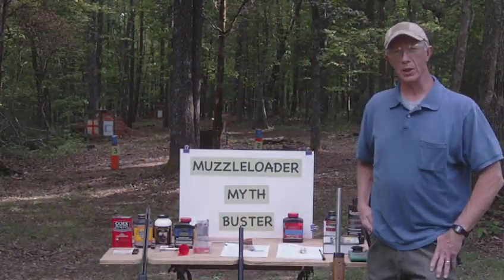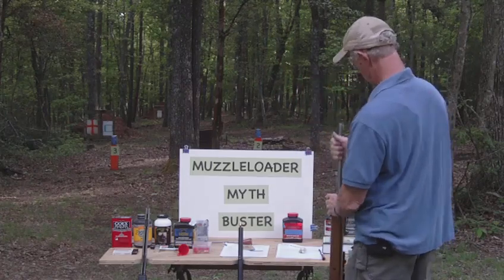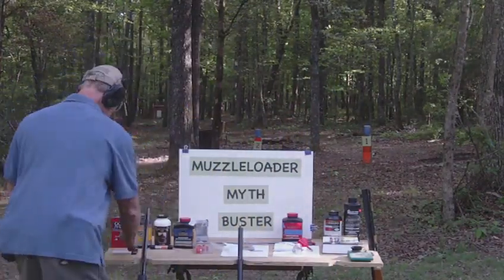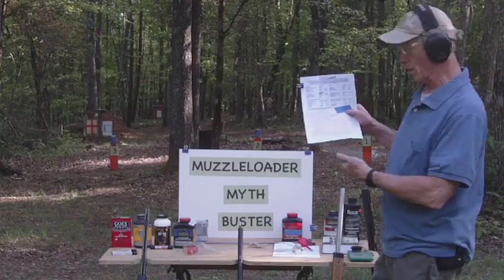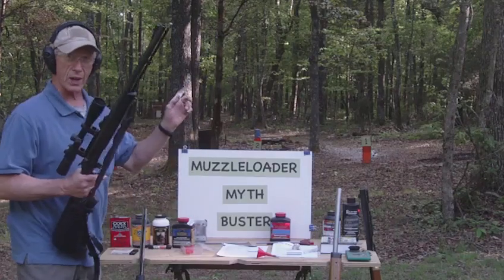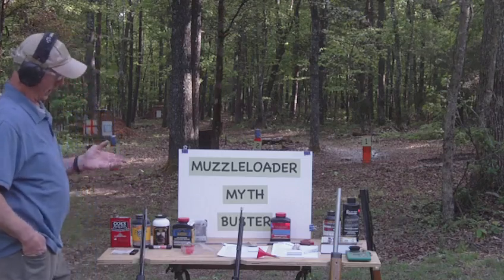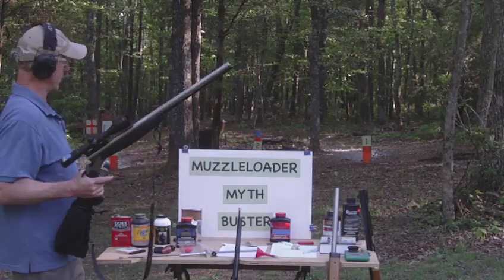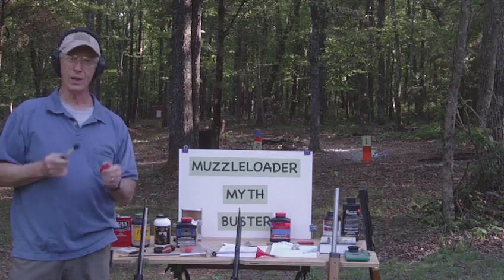Muzzleloader Myth Buster: Part 1, Can some muzzleloaders use smokeless powder? (DVD now available)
Muzzleloader Myth Buster: Part 1,  Can some muzzleloaders use smokeless powder safely?

(A DVD is now available on eBay demonstrating Low Pressure Smokeless loads in a 50-caliber factory 209 muzzleloader.)
"Low Pressure 50 Caliber Smokeless Loads in a 209 Factory Muzzleloader, 2 DVD set"

     During the last few years several YouTube videos have been produced in which fast-burning pistol powders were used to destroy the barrel of a muzzleloader.  Why?  Some people have made the claim that muzzleloaders can never use smokeless powder.  Is this true, or is it a "Myth"?

     Has a new type of self-ejecting muzzleloader cartridge been invented which can produce safe pressures in factory 209-primered inline rifles?   Does this eliminate the barrel corrosion that has destroyed many thousands of muzzleloaders?

     Do we need a new standard for modern muzzleloading rifles and the propellants and projectiles that make them work?  A standard already exists for centerfire rifles and pistols, and shotguns.

     The 2nd edition of the Lyman Black Powder Handbook & Loading Manual lists pressures up to 33,500 psi on page 177 of this manual.  This was in a 22-inch, 1-24 twist barrel loaded with a 400 grain bullet in a sabot and 120 grains of Pyrodex Select.

     This cartridge, like Blackhorn 209, is a substitute for black powder.
The MSD sheet for Blackhorn 209 reveals it is 83% smokeless powder. (Nitrocellulose)
This cartridge is also not 100% smokeless powder. It is less than 50% smokeless powder.

     This "self-ejecting" cartridge offers several important advantages over other products.  It is non-corrosive, since it contains no corrosive oxidizers.   It can be loaded by the manufacturer to produce whatever pressure is needed.  The thin-walled metal cartridge provides a crush-proof structure to keep the volume constant with each shot.  No more funnel needed.  No more spilled powder.  No more errors in measuring powder.   The propellant cartridge and bullet/sabot are matched to work together safely.

Joe Teeter
Teeter's Gunsmithing LLC

4/22/2023